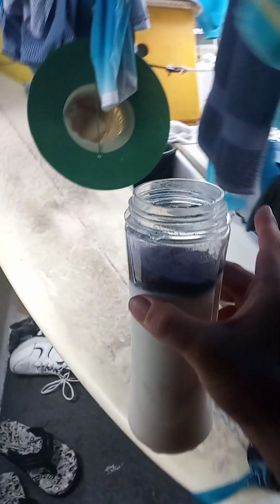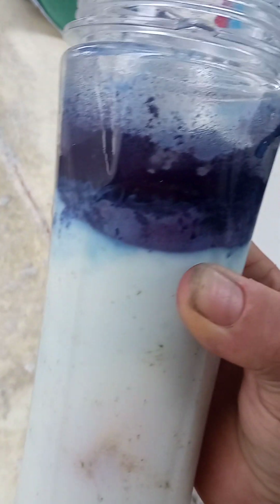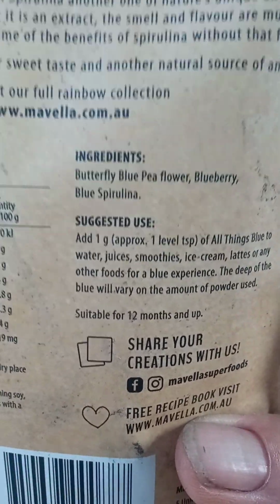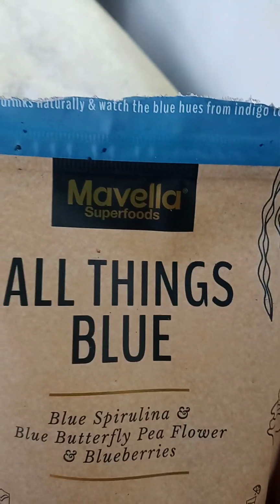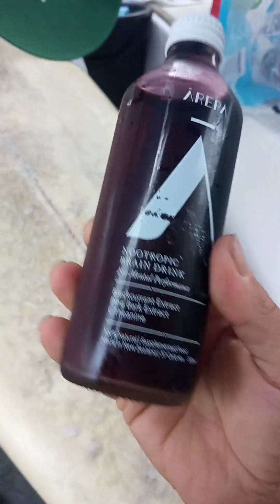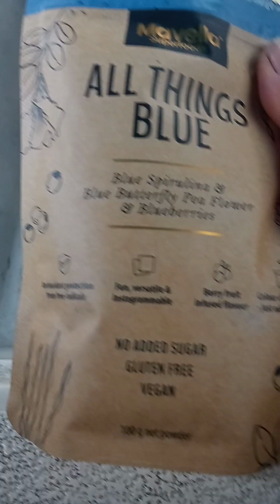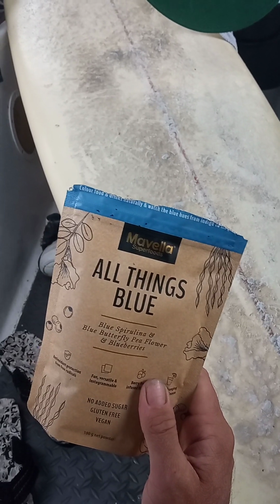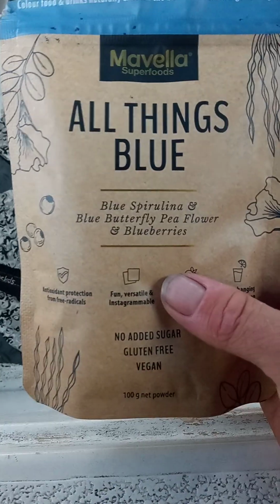ALL THINGS BLUE - HEALTH DRUNK DRINK